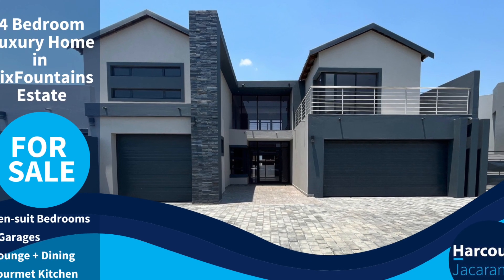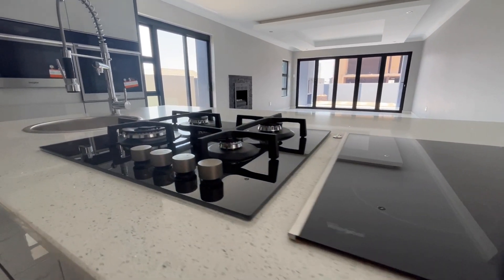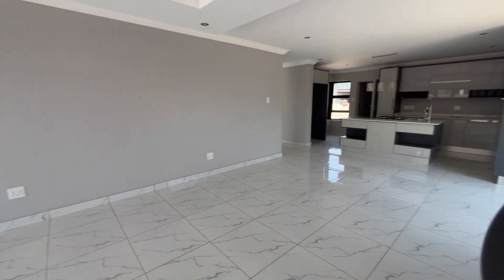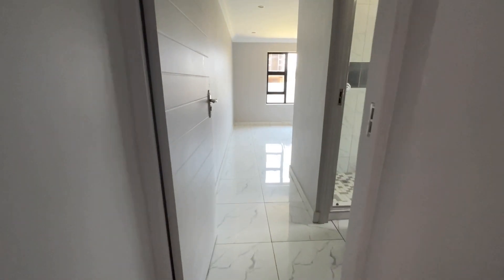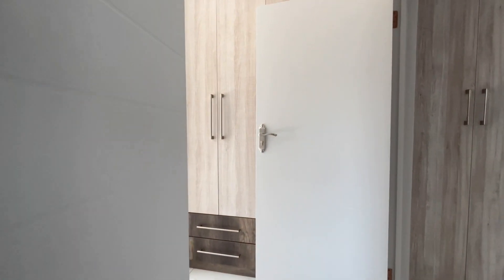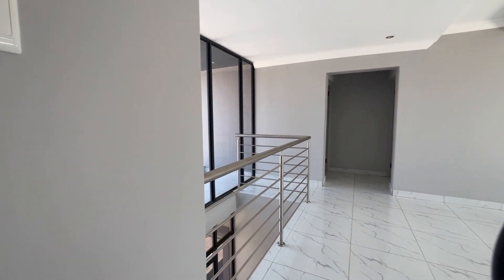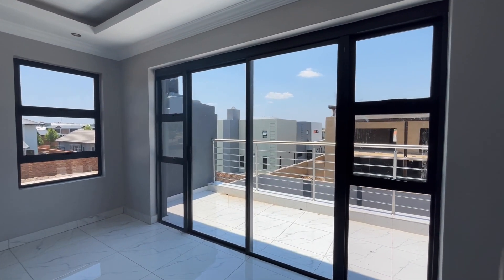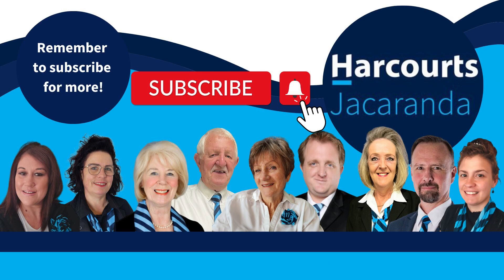LUXURIOUS LIVING IN SIX FOUNTAINS ESTATE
Indulge in the epitome of elegance with this extraordinary 4-bedroom residence nestled in the prestigious Six Fountains Residential Estate. Priced at R5,500,000, this home is an impeccable haven for the discerning family seeking opulence and tranquillity.
This residence offers 24-hour security, biometric access control, and a perimeter fence wall with electric fencing, ensuring the safety and privacy of your family.
Enjoy a relaxed and secure family lifestyle with playgrounds, fishing dams, landscaped gardens, picnic spots, lookout points, and jogging, cycling, and walking trails - all within the estate.
The lower level boasts a modern, fully equipped kitchen with granite countertops, ample storage, and high-end appliances, including a scullery and pantry for added convenience.
Two spacious living areas with large windows flood the space with natural light, providing an unobstructed view of the picturesque surroundings. The open-plan living and dining area feature a gas fireplace, with sliding doors opening onto a patio equipped with a built-in braai, overlooking the inviting pool.
The upper level offers a pajama lounge opening onto a balcony, a separate study room for quiet productivity, and a vast en-suite main bedroom with its own balcony. Two additional spacious en-suite bedrooms provide comfort and privacy.
Three automated garages
This is not just a house; it's a lifestyle. Embrace luxury living in Six Fountains Estate, where every detail exudes sophistication and comfort. Schedule your exclusive viewing today and make this exceptional residence your new home!